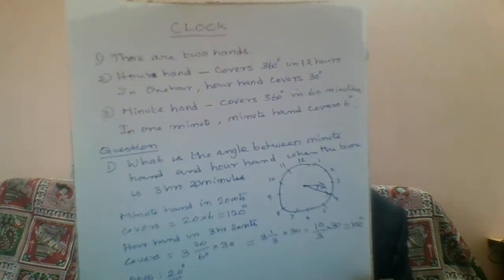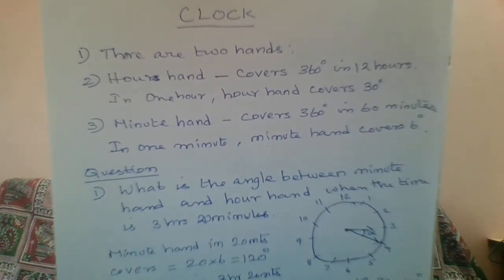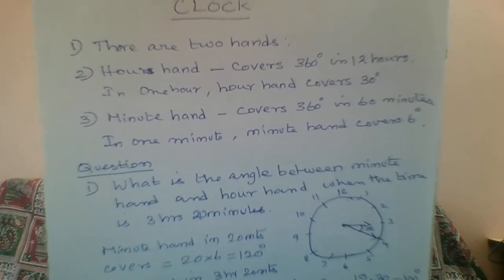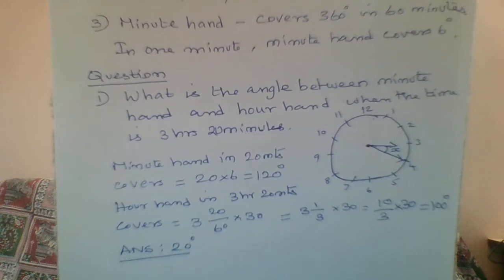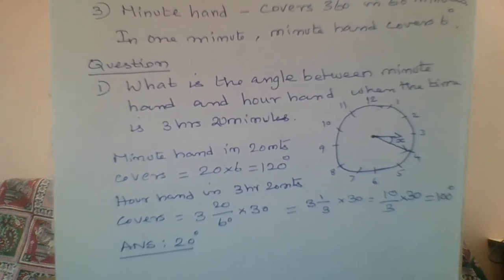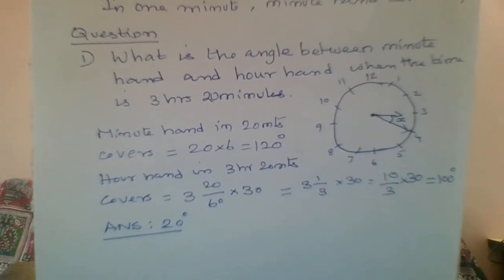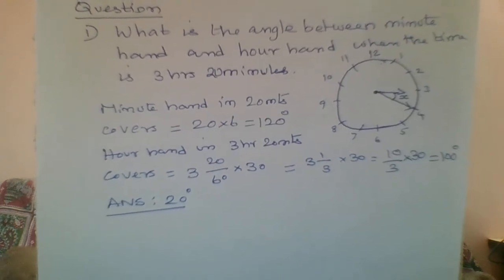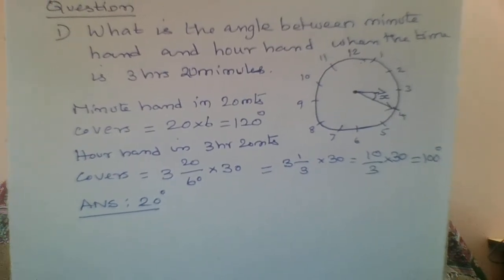ENGLISH / CLOCKS CHAPTER IN MENTAL ABILITY TEST AREA / FOR COMPETITIVE EXAMS VIZ NTSE, BANK EXAM ETC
ANGLE BETWEEN HOUR HAND AND MINUTE HAND AT A GIVE TIME IS ASKED IN THESE EXAMS.